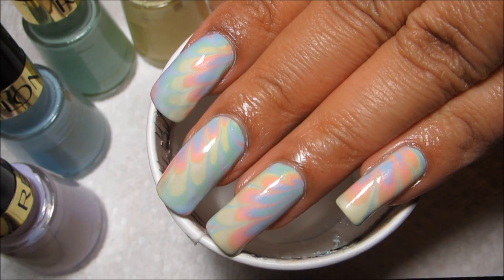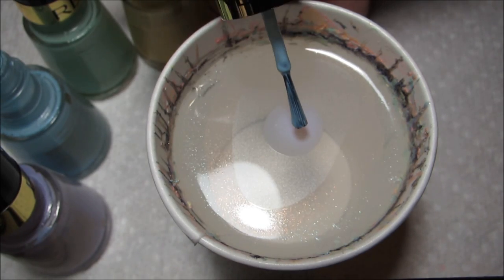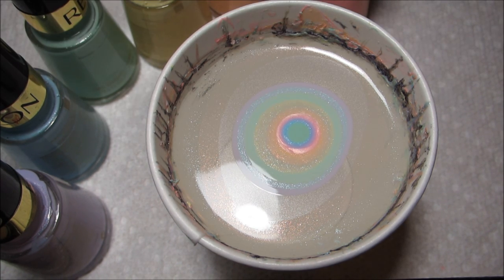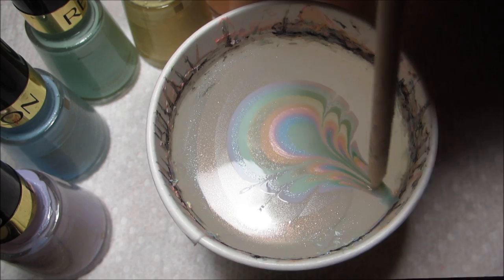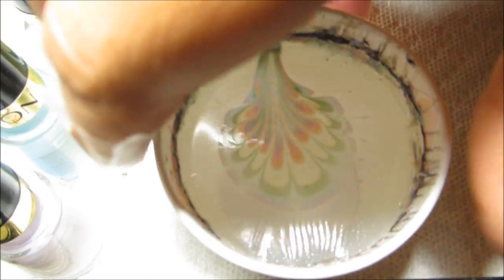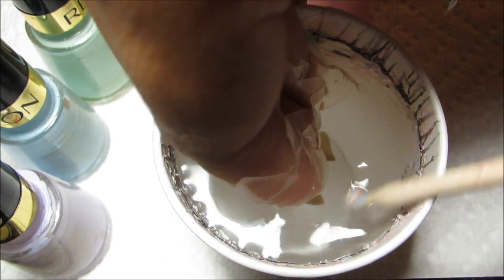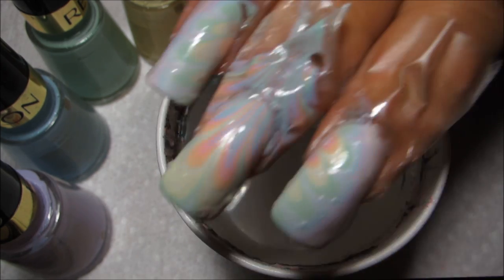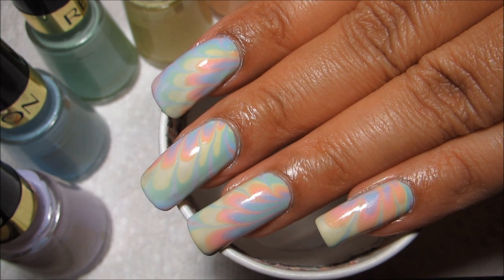Easter/Spring Pastel Rainbow Water Marble Nail Art Tutorial (Nail Art April #1)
Nail polish used:
Orly - Au Champagne
Revlon - Sunshine Sparkle
Revlon - Peach Smoothie (scented)
Revlon - Pink Again
Revlon - Gum Drop (scented)
Revlon - Blue Lagoon
Revlon - Minted